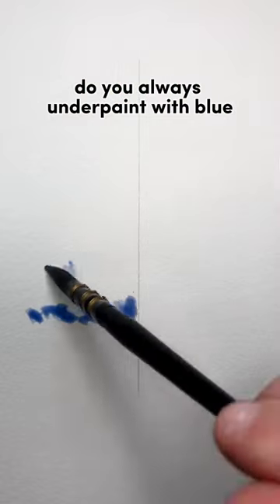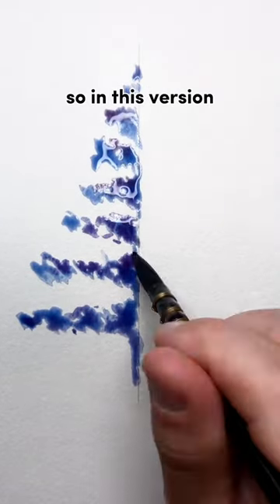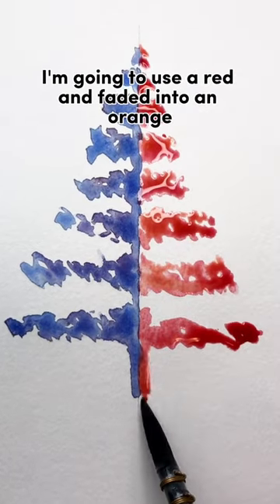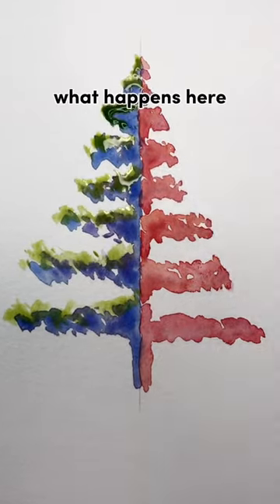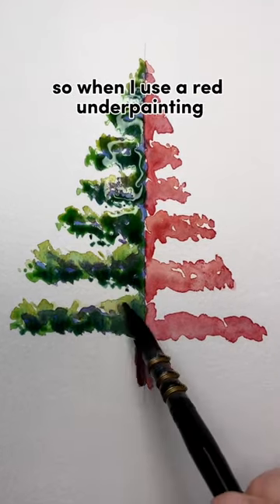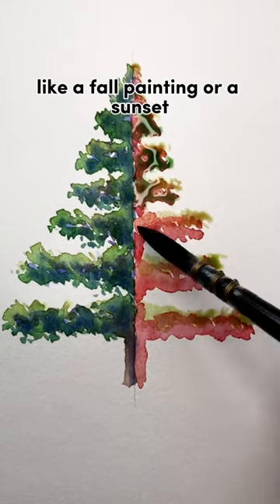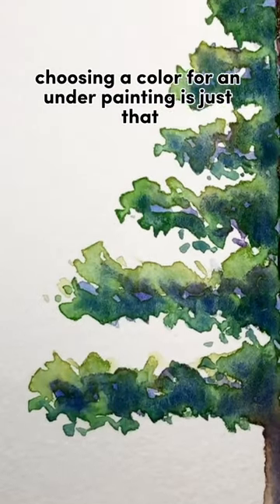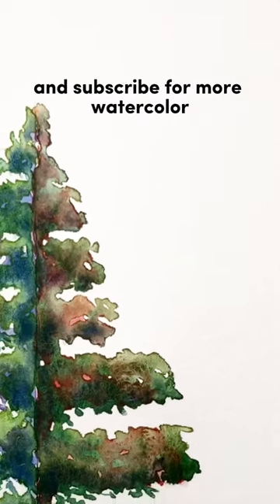How to choose an underpainting color